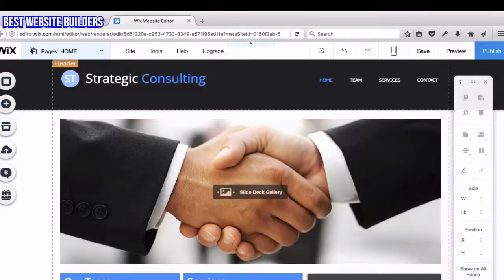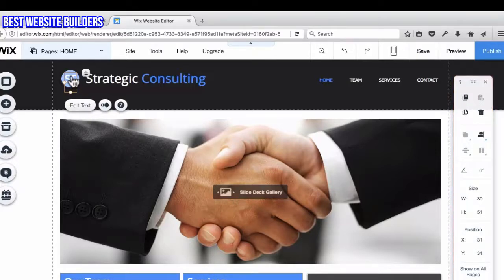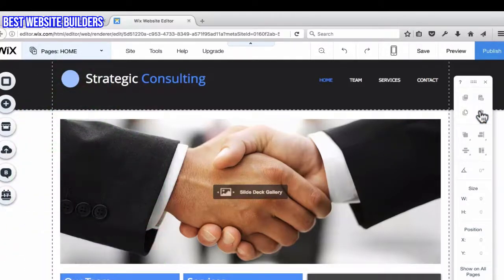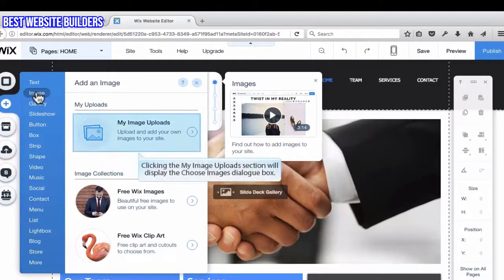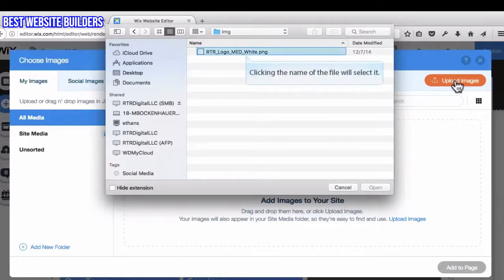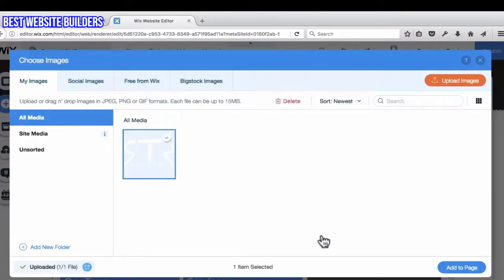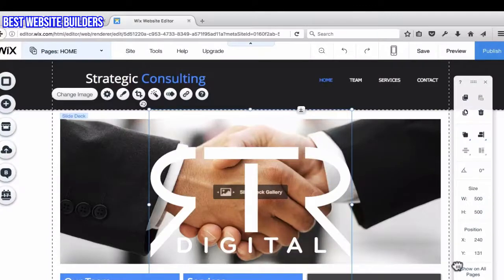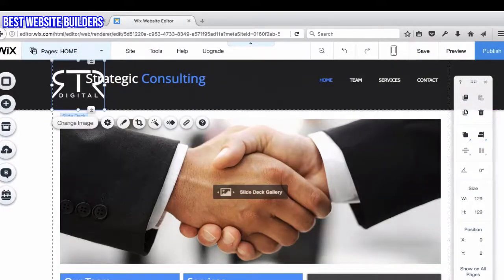How to add a logo to Wix website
How to add a logo to Wix website - In this video i show you how you can add a logo on your wix website.

Also will try and cover the following:

1. how to add logo on wix website (simple)

2. how to add a logo to a header on wix

3. adding a custom logo in wix

4. how to add and upload images to wix

5. how to add a favicon in wix

6. how to change your little logo on your browser tabs for wix site

They currently offer free trials as well and don't know how long for. Remember success is not guaranteed as it depends on your own hard work, therefore I take no responsibility for your success or failure or with any discrepancy or disagreement for any accuracy of information provided.